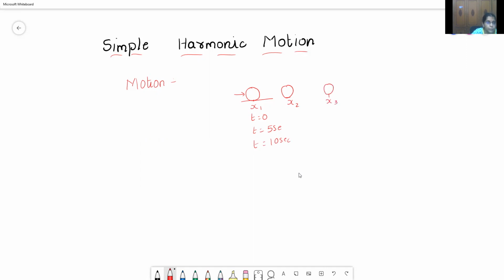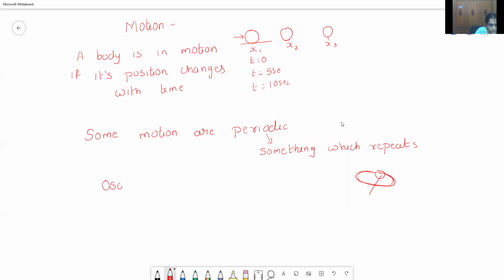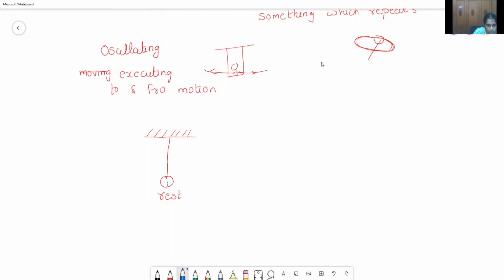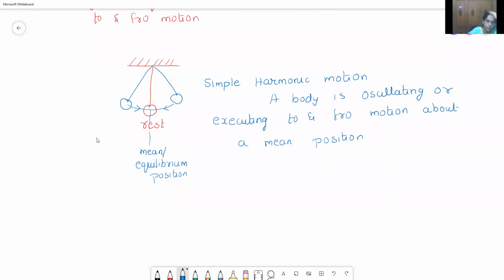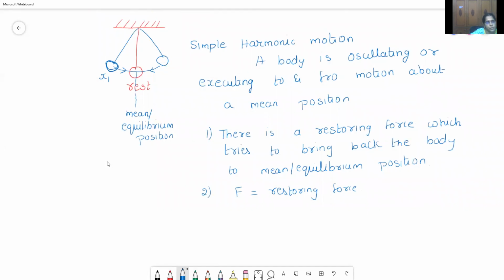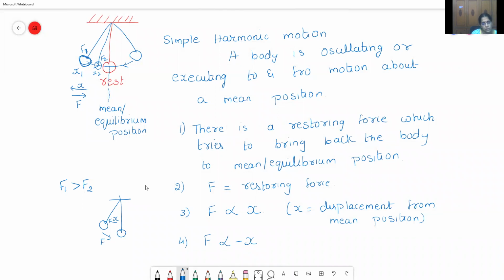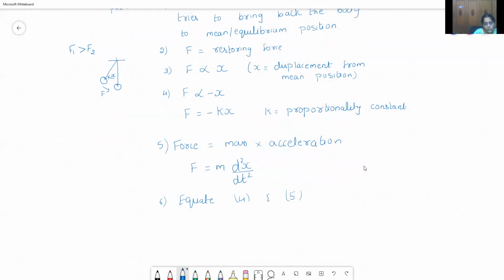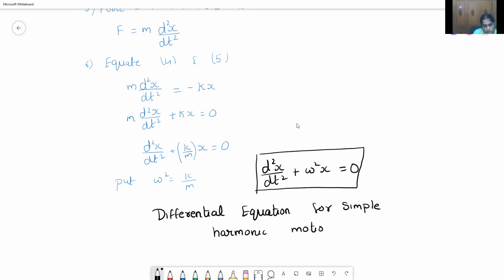Media Library ‹ Physics Trainer — SHM